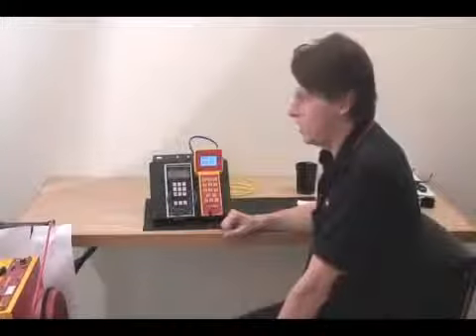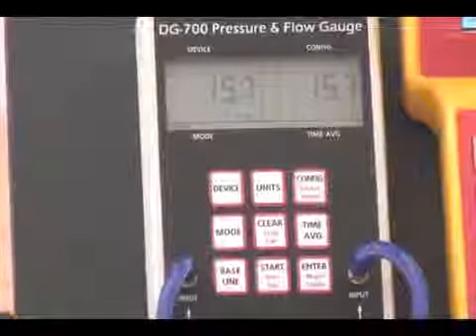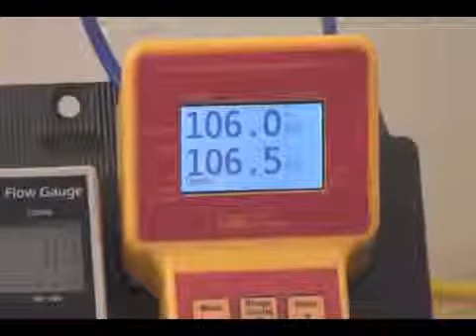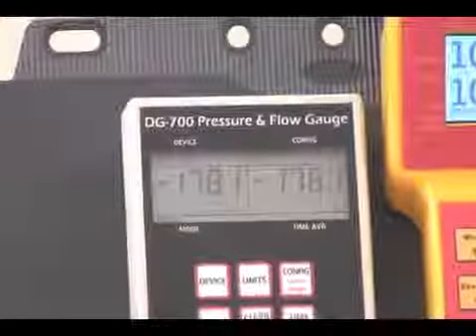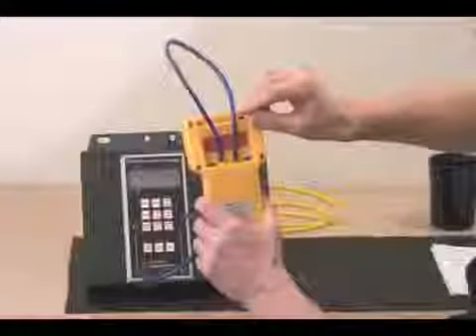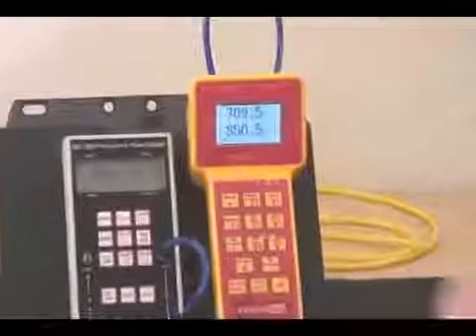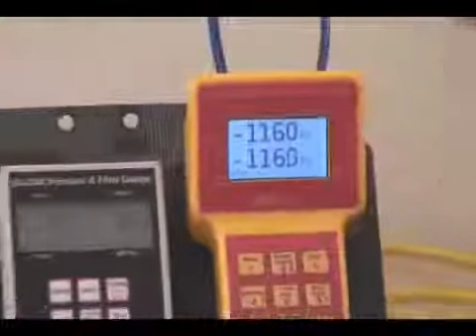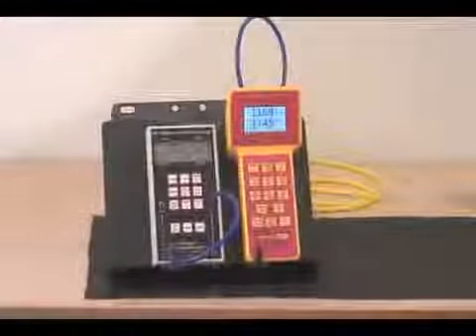Perform a Calibration Check